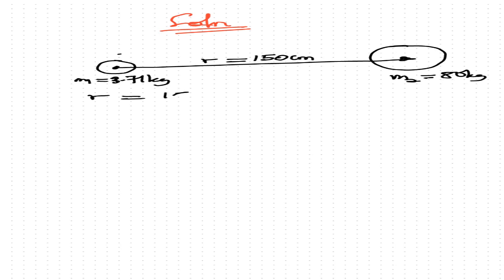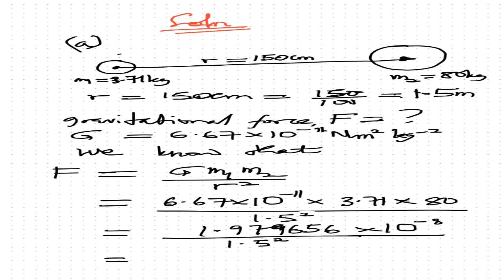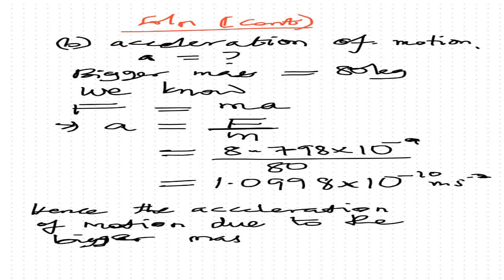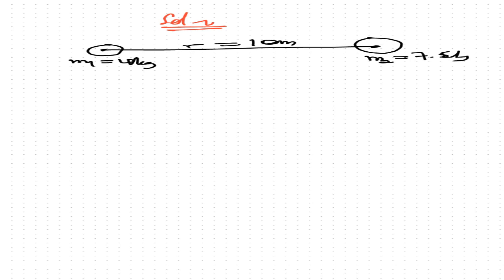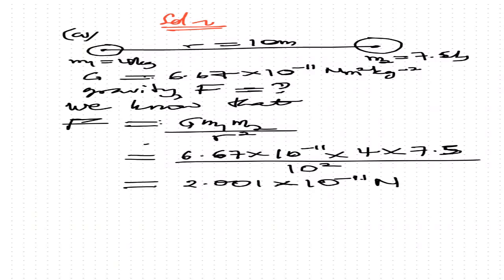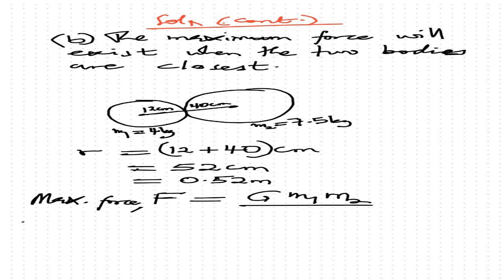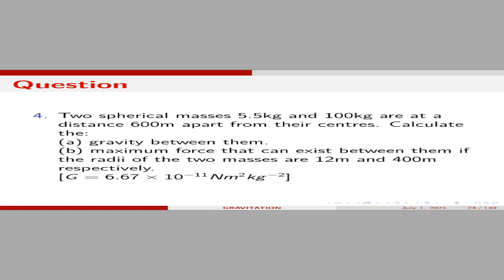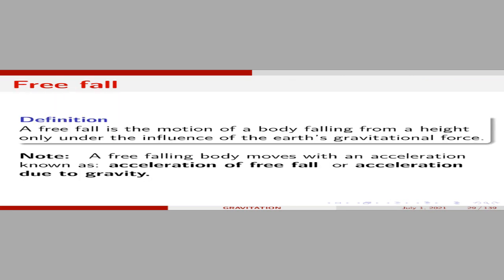GRAVITATION (Lesson 5) - Questions on law of universal gravitation